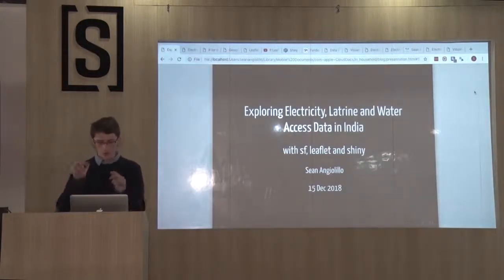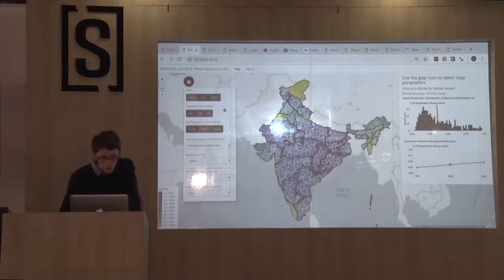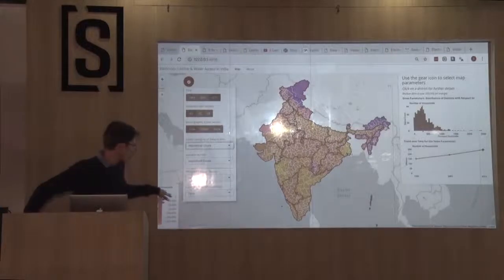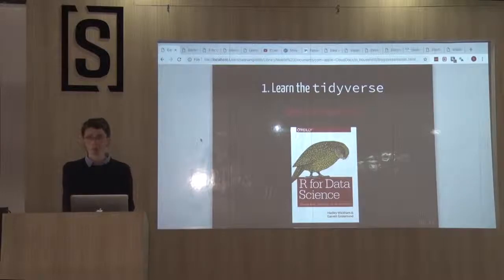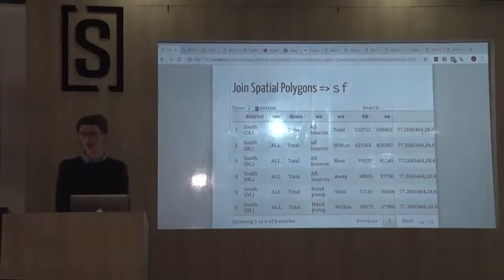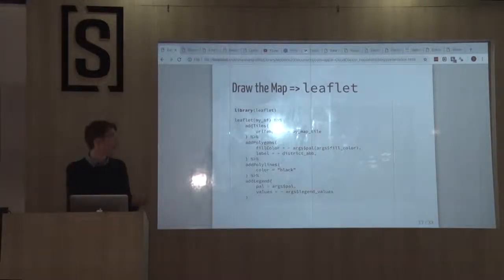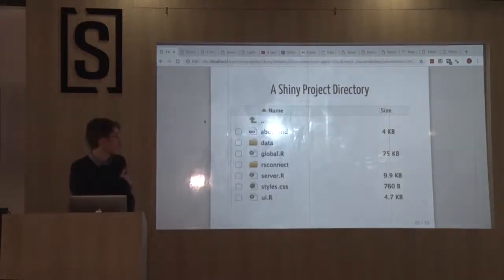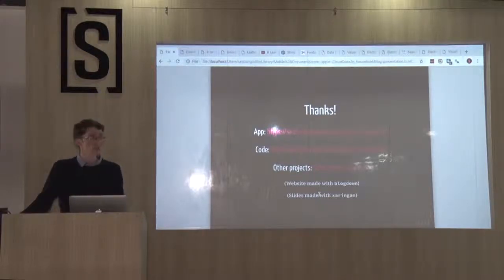Basics of Geospatial Visualizations & Shiny R package Delhi useR Meetup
Geospatial visualizations are an amazing source to map census data to geographical locations using various R packages and libraries like Shiny and leaflets. By layering variables over maps, one can easily understand the correlation between datasets and actual geographical locations. Shiny is an R package that makes it easy to build interactive web apps straight from R and leaflet is one of the most popular open-source JavaScript libraries for interactive maps.

In this session on R programming language, conducted by Delhi useR, Sean Angiolillo demonstrates how to explore electricity, latrine and water access data using R packages like sf, leaflet, and Shiny.

This was recorded as part of the community initiatives by SocialCops.